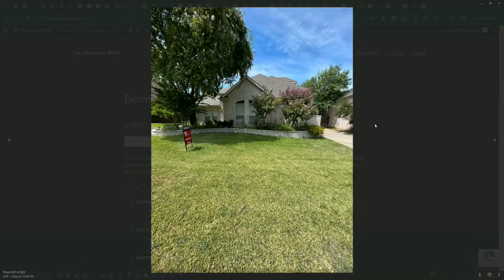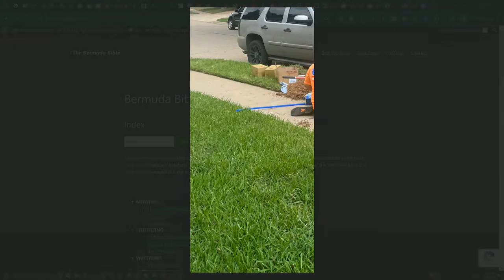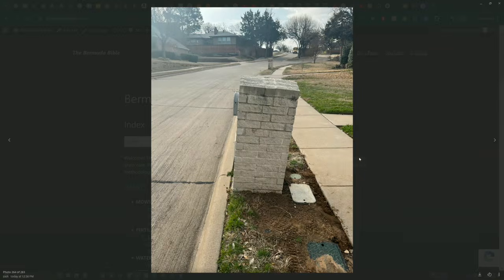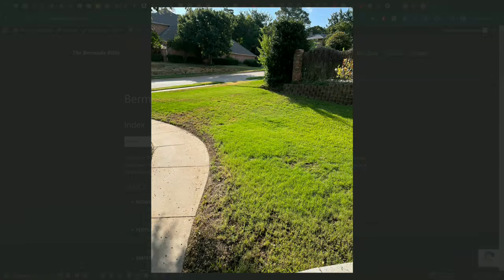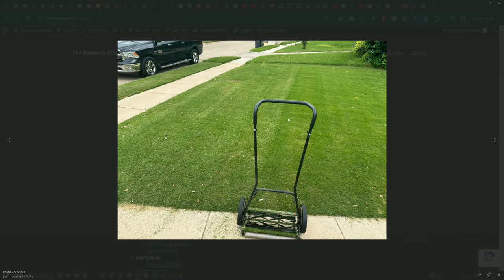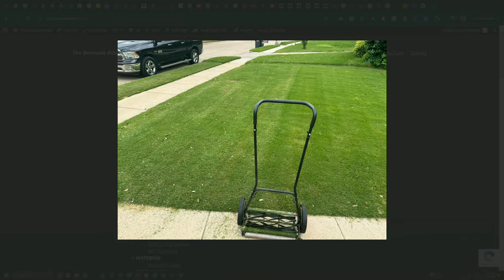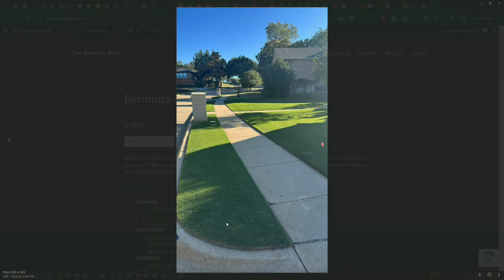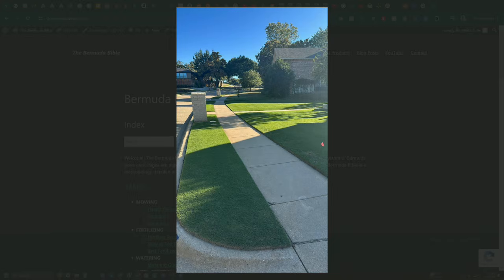Bermuda Grass Lawn Transformation From Weeds + St Augustine (Texas)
Over the past 3 years, I’ve transformed my Bermuda grass lawn from a weedy mess (with St. Augustine mixed in) into a lush, healthy lawn. In this video, I’ll walk you through my process, including reel mowing, herbicides, fertilizers, and other key lawn care strategies. If you're in Texas or dealing with similar conditions, this will help you get your Bermuda lawn in top shape.